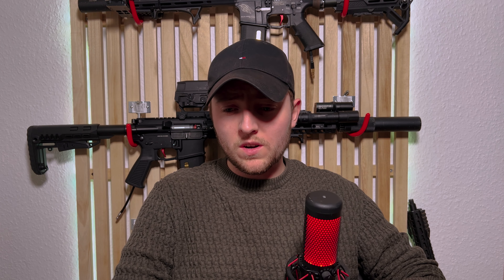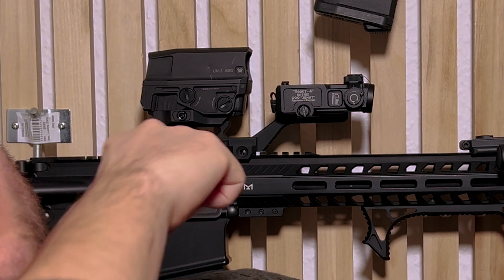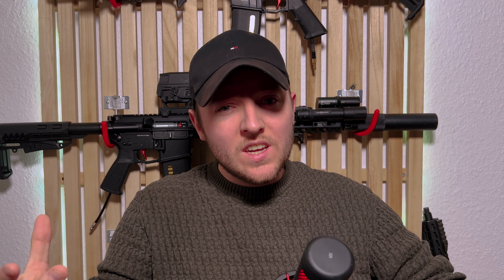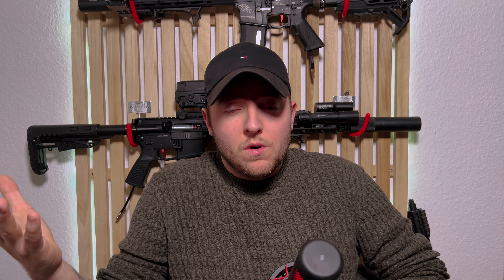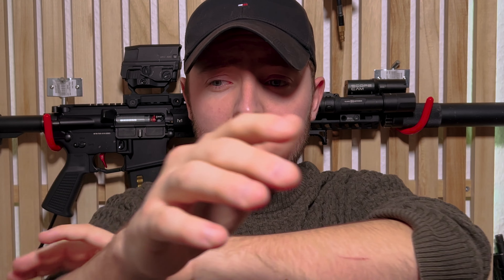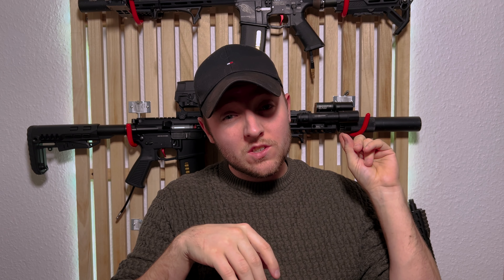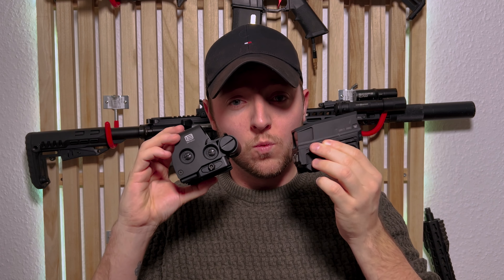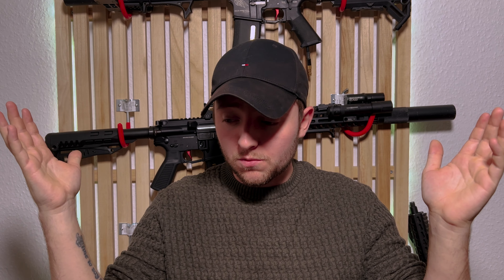Real Steel vs Replica Optics in Airsoft (Which is Better?)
When deciding between real steel and replica optics in airsoft, it boils down to personal preference. Real steel optics offer superior performance and durability but come at a higher cost. Replica optics are more affordable and provide a similar look. Consider your budget and priorities when making your choice. Safety should always be a priority. Happy airsofting!